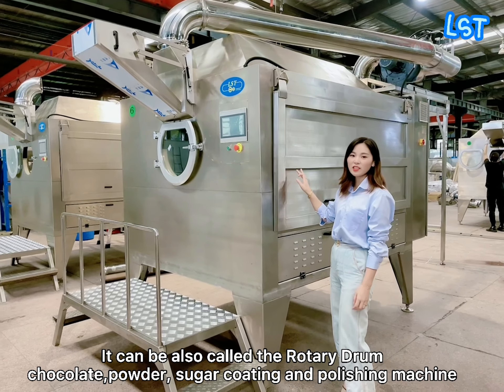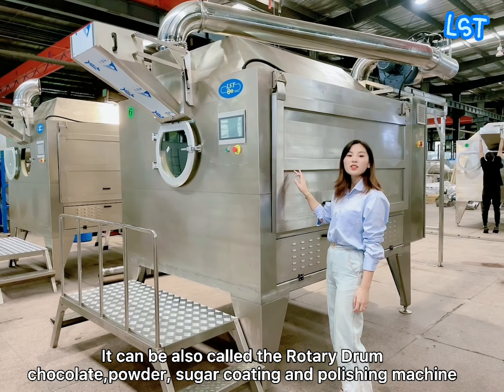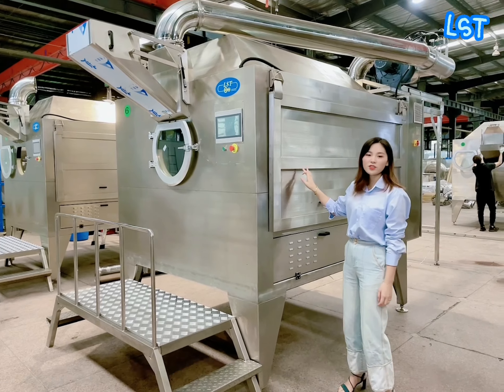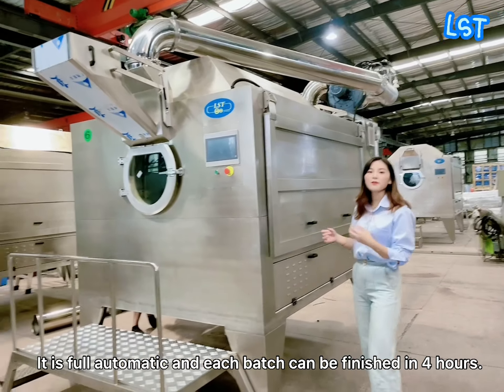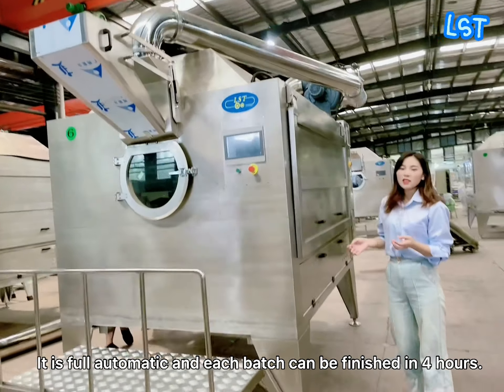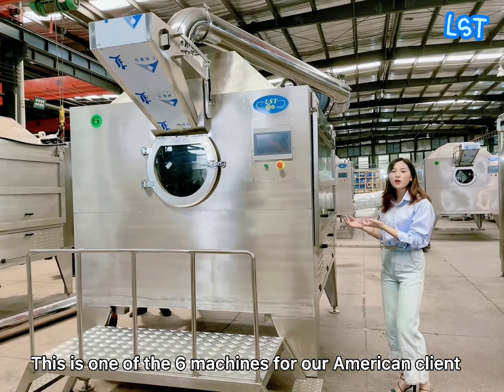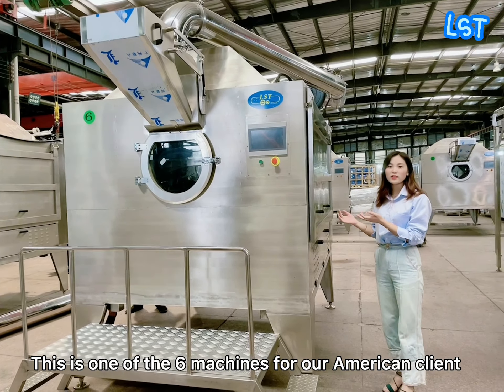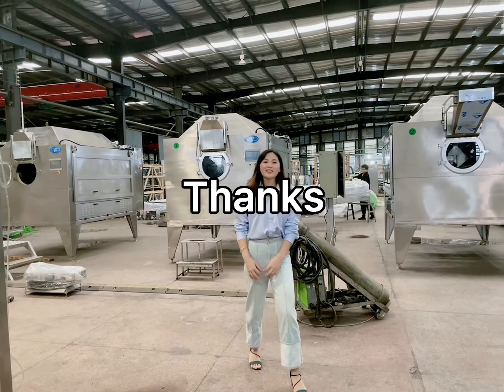How does a Rotary Drum chocolate Coating machine look like?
LST chocolate coating and polishing machine third generation，
* Capacity:900-1000kg/batch
* Dimension:15*3*2.6m
* Weight:8500kg
* Rotary speed:2-12rpm
* Main drive power:7.5kw
* Feeding window diameter:450mm
* Rotary drum diameter:1600mm
* Air supply for air cylinder :0.4Mpa